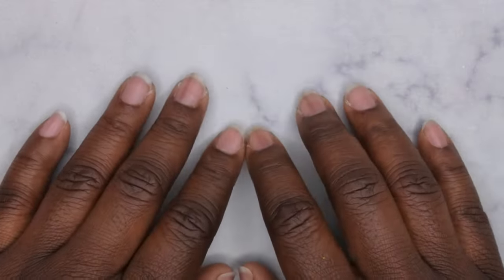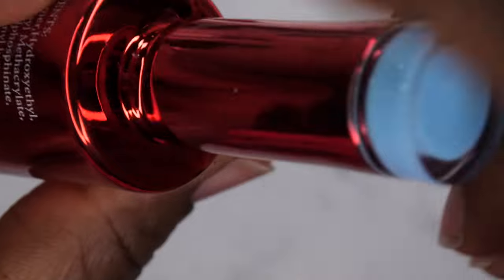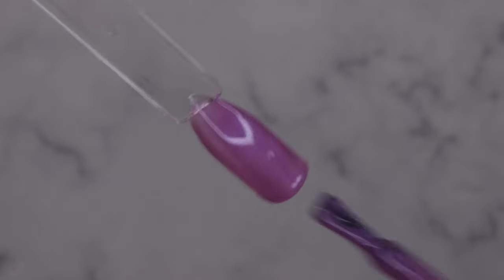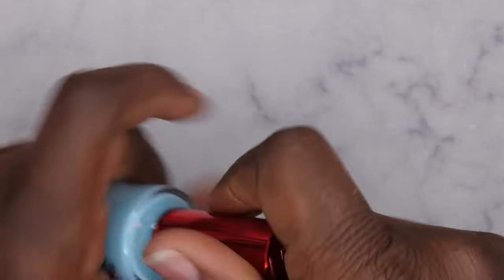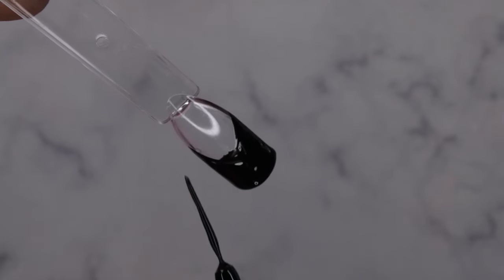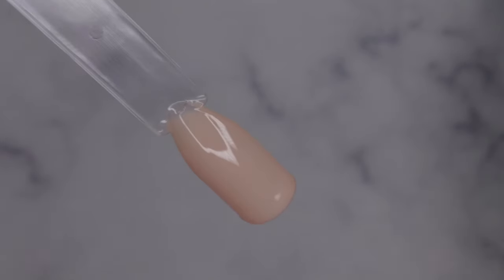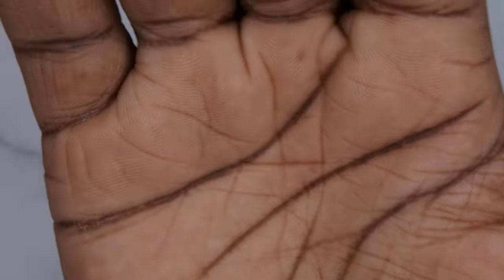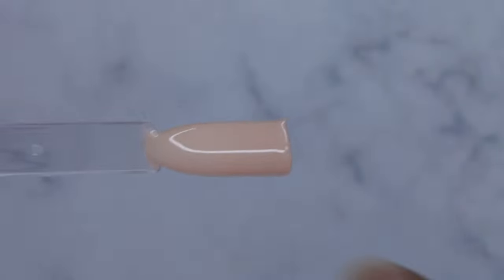NotPolish Medium Mystery Box 2023 | NotPolish Acrylics and Gels | Was It Worth It? |Nail Supply Haul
Hello Happy People, Today I'll be swatching all of the acrylics and gel polishes I unboxed in my NotPolish medium mystery box.